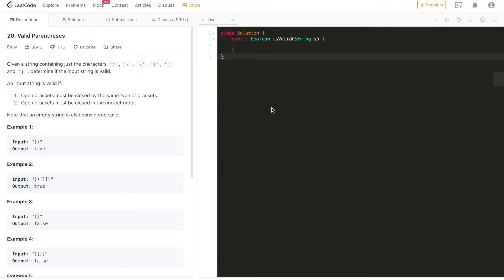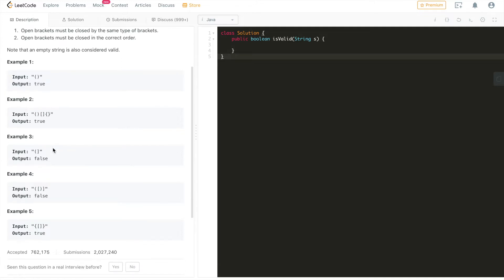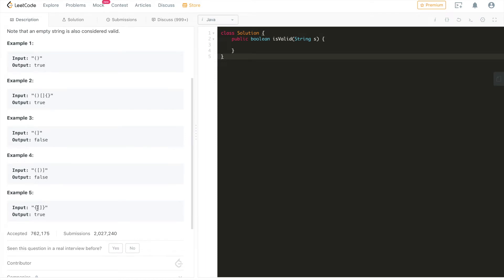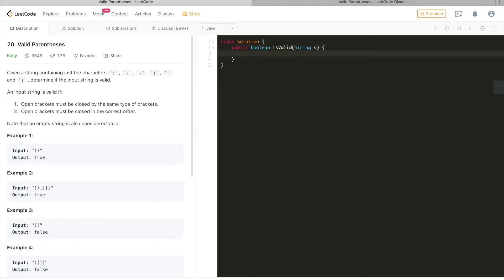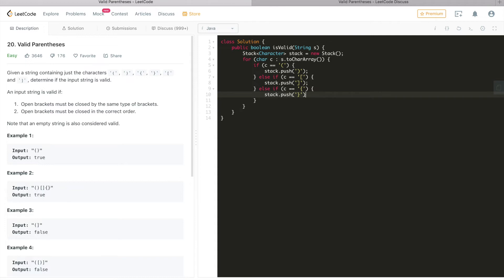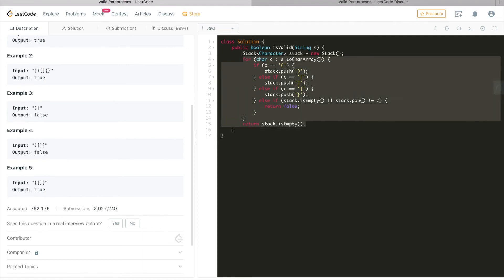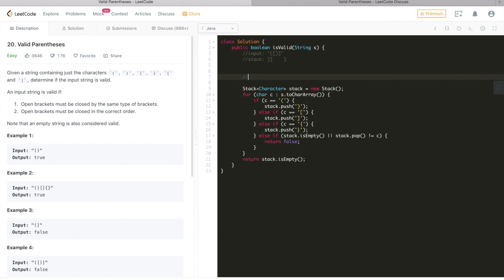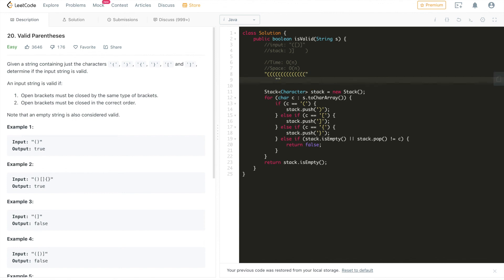LeetCode 20: Valid Parentheses - Interview Prep Ep 7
Coding interview made simple!

My ENTIRE Programming Equipment and Computer Science Bookshelf: